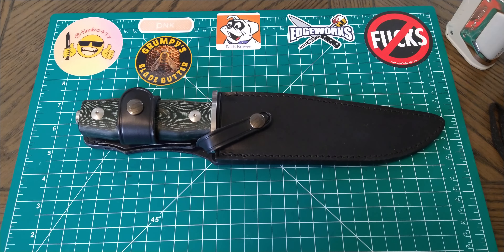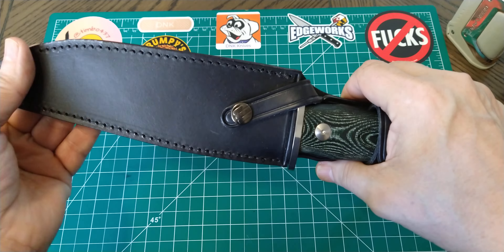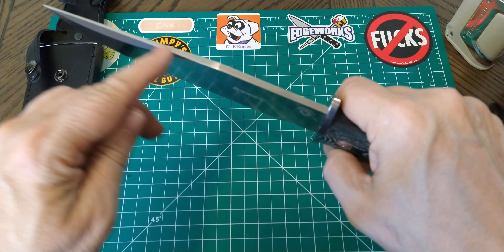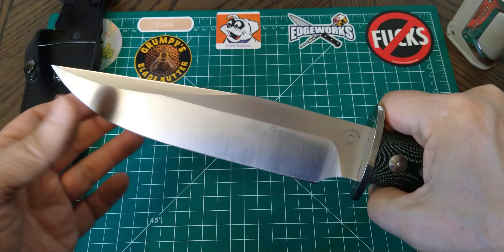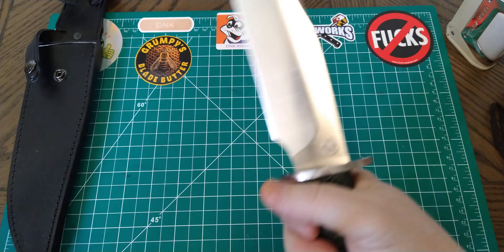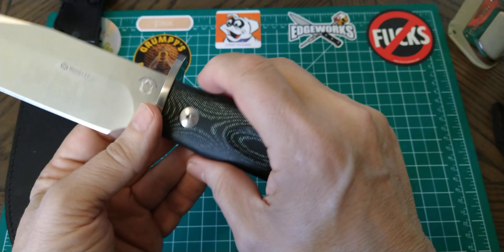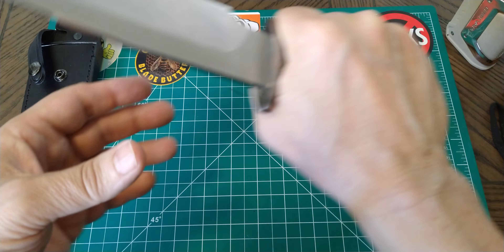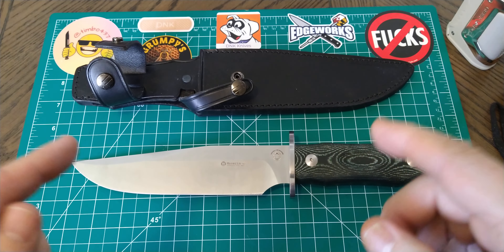Masserin 977 Bowie